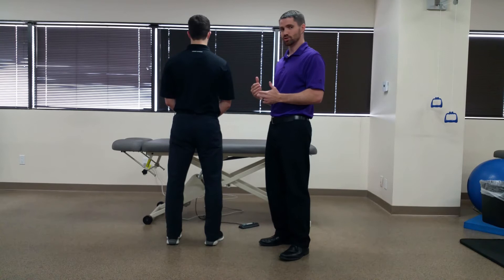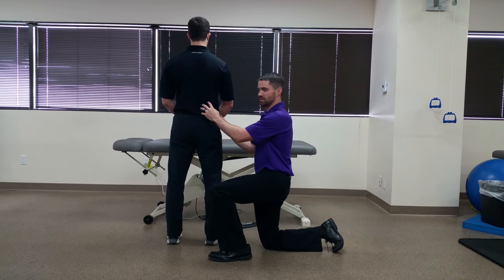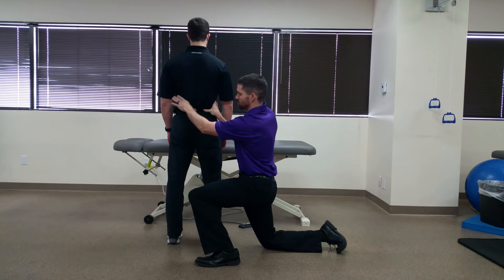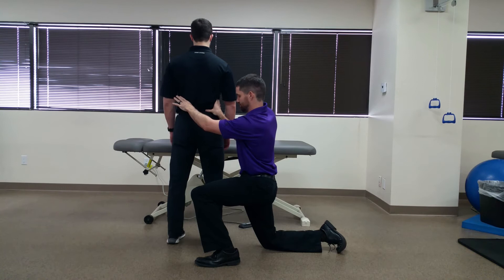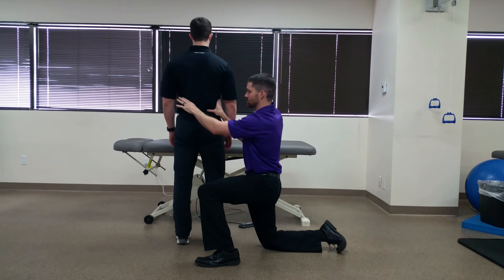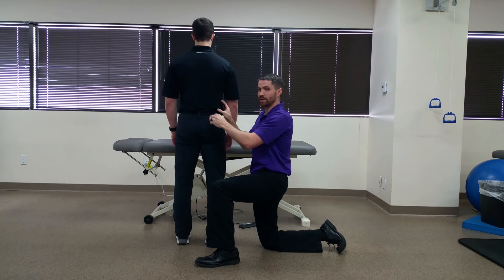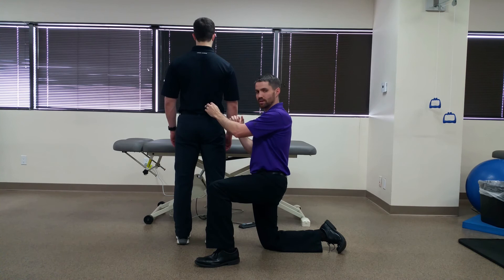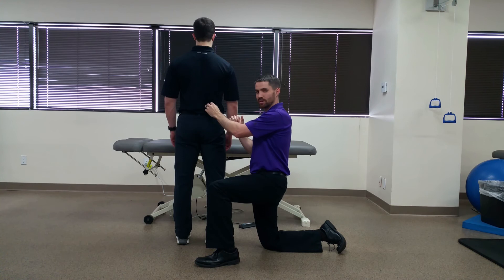Gillet's Test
For more advanced information, check out the Insider Access

Purpose: To assess mobility limitation in the sacroiliac region.

Test Position: Standing.

Performing the Test: The examiner palpates the inferior aspect of the PSIS of the tested side with one hand and the S2 spinous process with the other. The patient flexes the hip past 90 degrees. The examiner should feel the PSIS move inferiorly and laterally relative to the sacrum. A positive test is when this motion is absent. The examiner should then compare this to the opposite side. An alternate method for this test is to palpate both PSIS's at the same time and compare the end position.

Diagnostic Accuracy: Kappa (at best) = .081 ("Intraexaminer and Interexaminer of the Gillet Test"; the Gillet test has extremely low reliability) Sensitivity: .08; Specificity: .93 ("Four clinical tests of sacroiliac joint dysfunction: the association of tests results with innominate torsion among patients with and without back pain").

Importance of Test: It is a debatable topic as to whether there is motion occurring at the SI joint. This test is used to determine if restrictions are present in the sacroiliac joint. With flexion of the tested leg past 90 degrees, the structures on the posterior side of the pelvis become taught and rotate the inominate in a posterior direction relative to the sacrum, which is why the PSIS should be felt moving inferiorly and laterally. With restrictions in the SI joint, the inominate is unable to move relative to the sacrum. It should be noted that abnormal SI motion can be found in asymptomatic patients, so this test should not be used to triangulate the origin of the patient's symptoms.